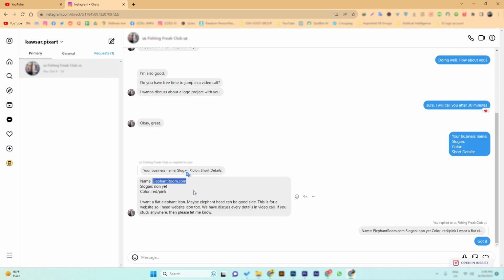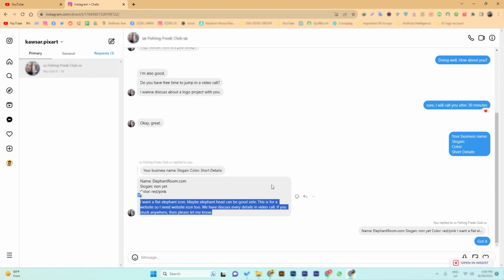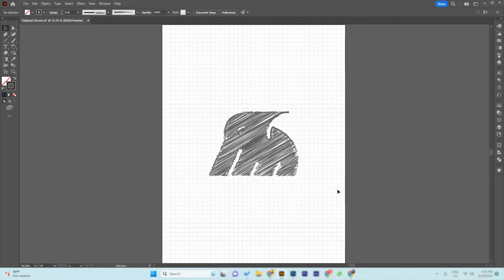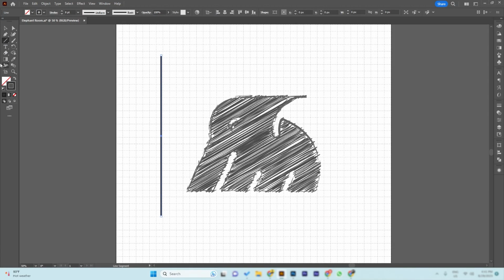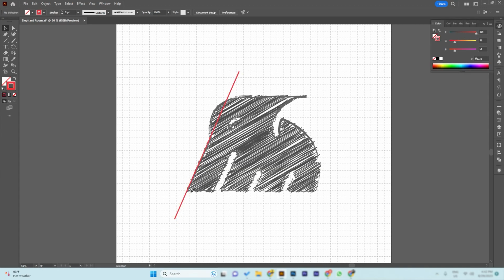Logo Design process of "Elephant Room" | Sketch to a Vector Logo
Logo Design process of "Elephant Room" | Sketch to a Vector Logo in Adobe Illustrator

If you're interested in working together, get in touch

logo designer income
logo designer freelancer
logo designer portfolio
cheap logo maker
low budget logo maker